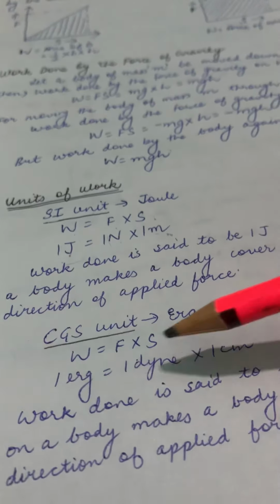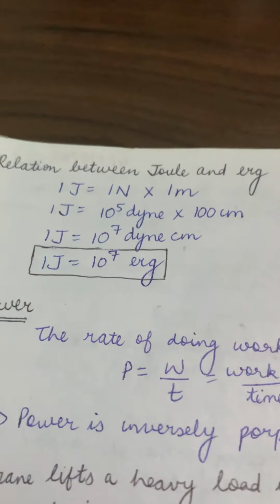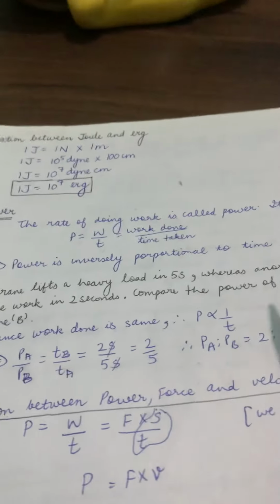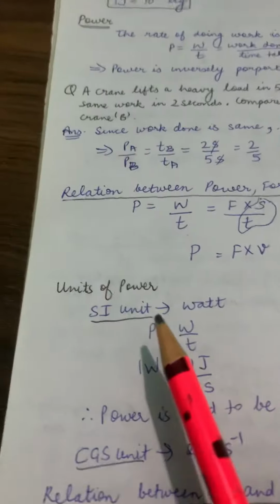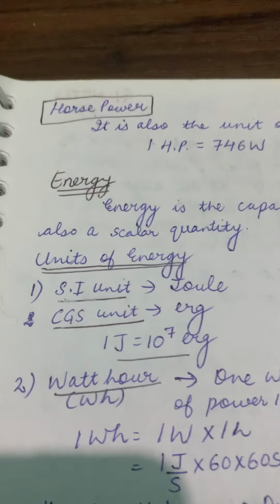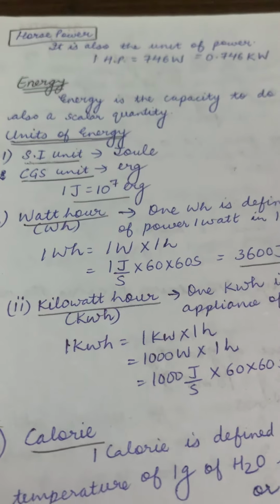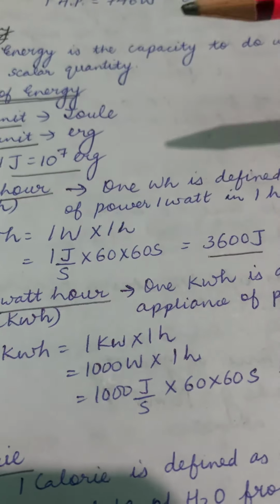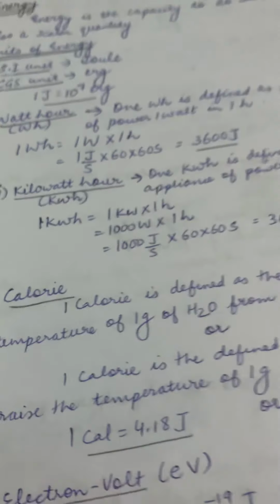Part 2 Class 10 Ch-2 WORK